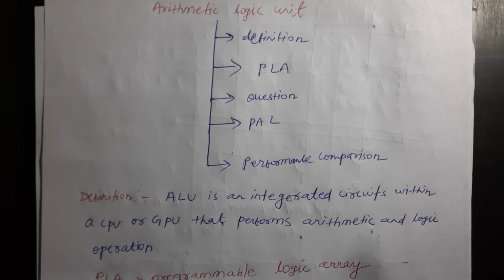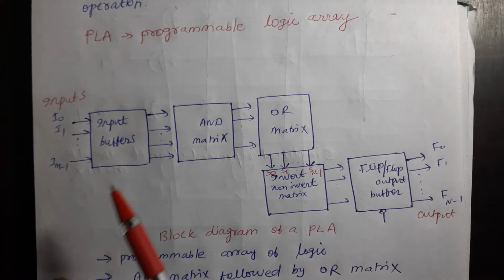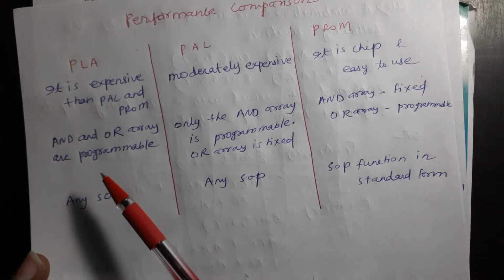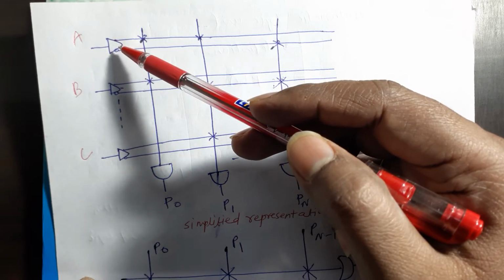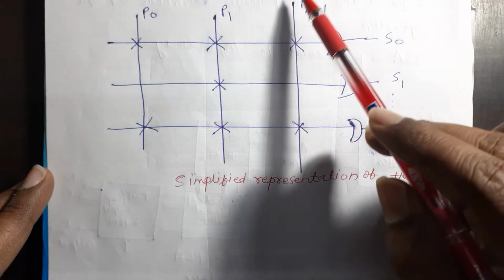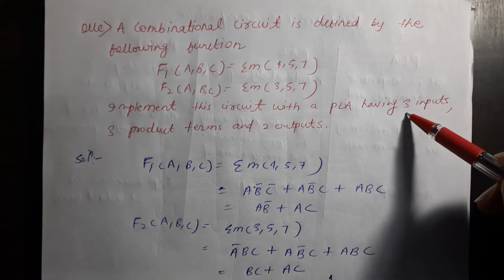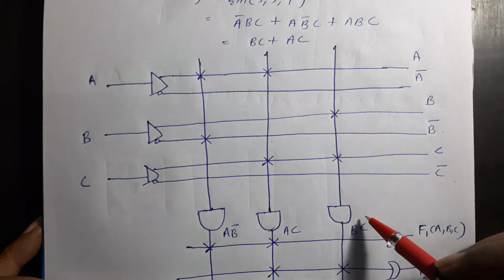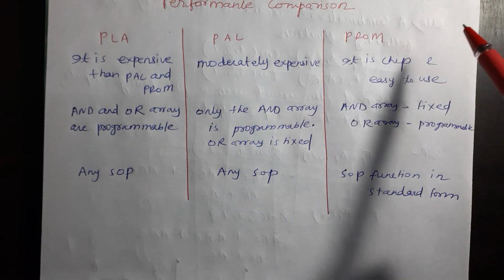Arithmatic logic unit(ALU)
PAL, PLA, and PROM